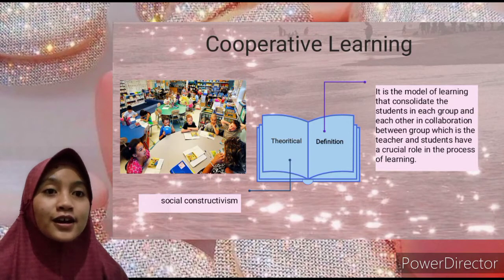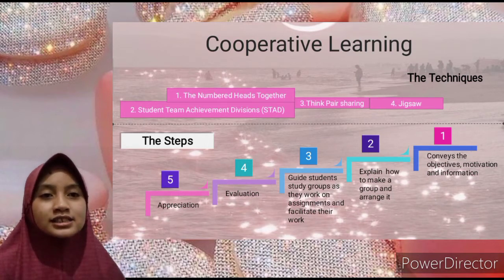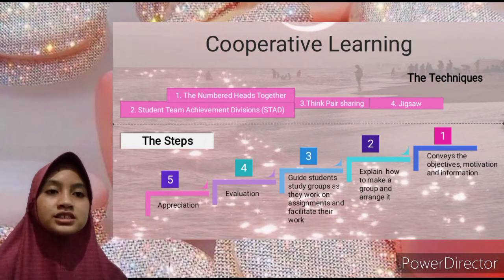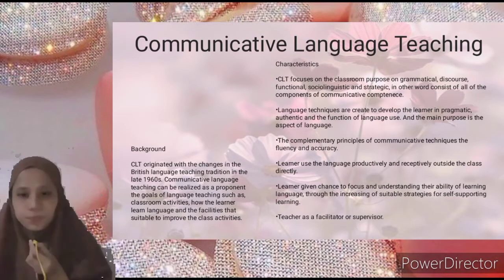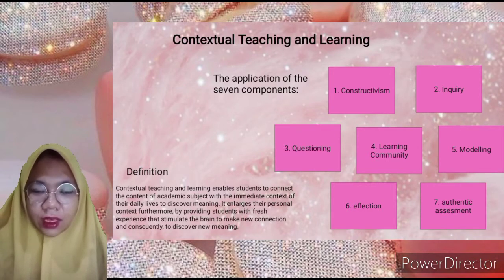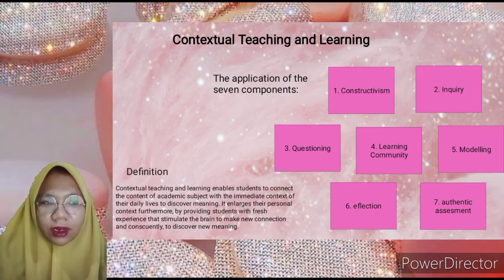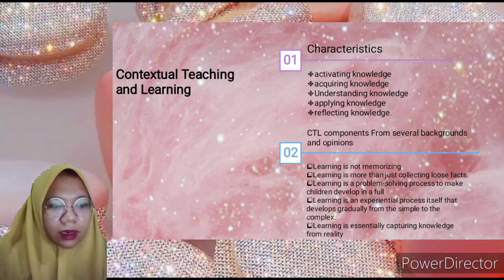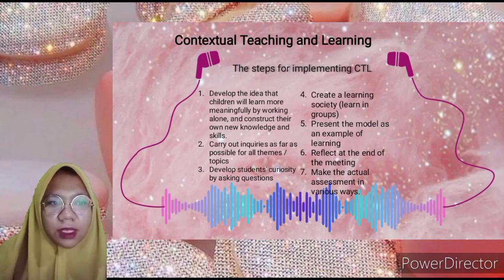Cooperative learning,CTL & CLT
Group 4
TEFL-A
TBI-A
5th Semester